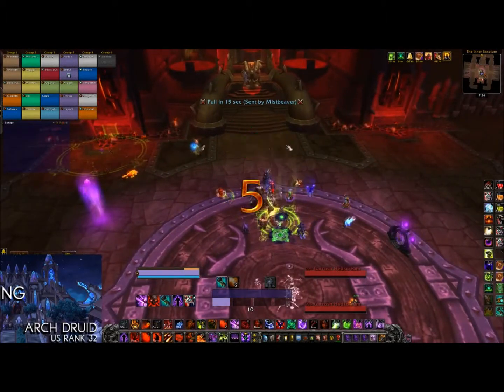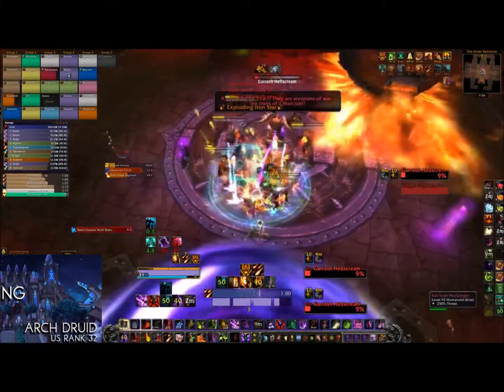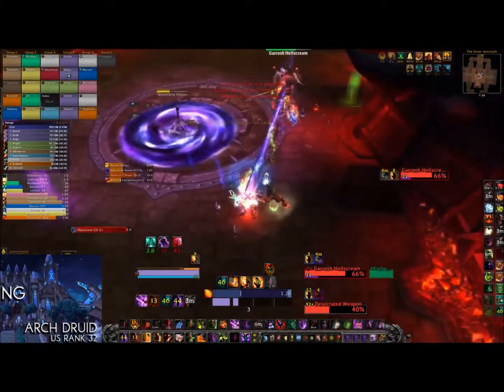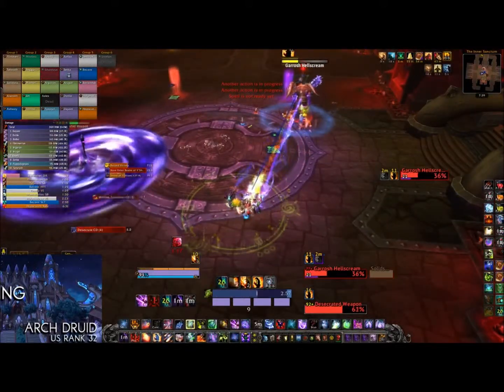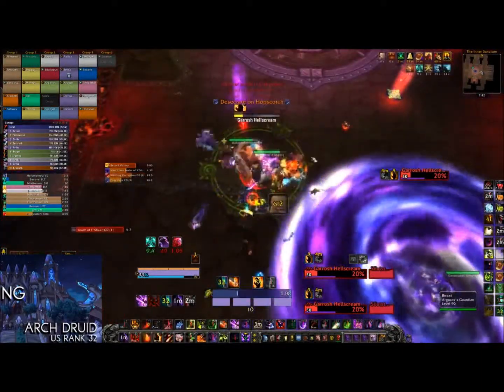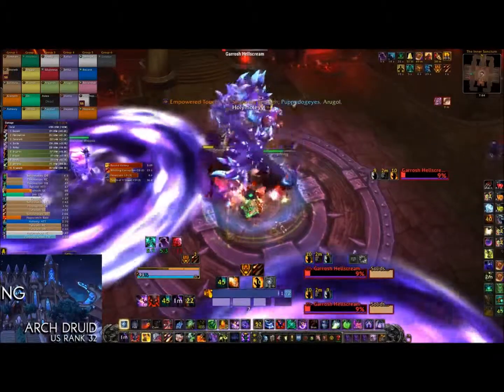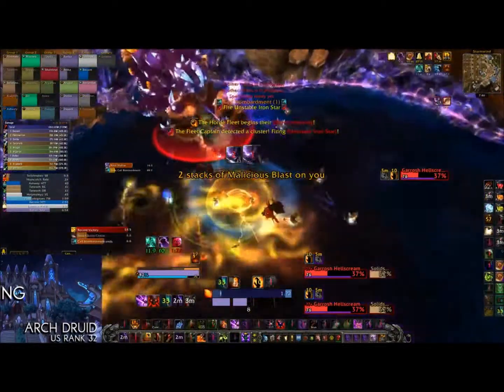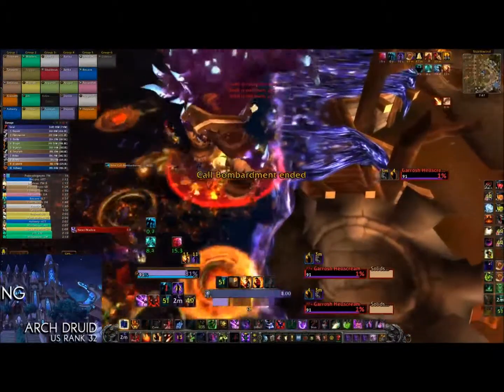Destro PoV 25M Heroic Garrosh With Commentary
for version without commentary.